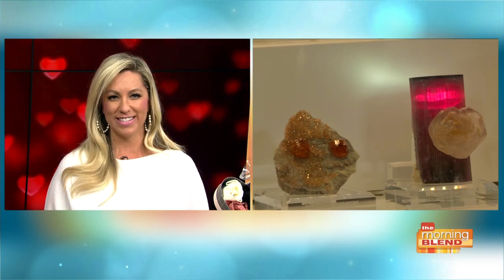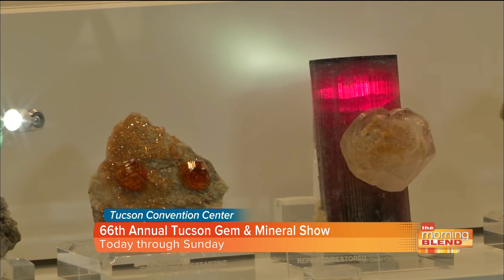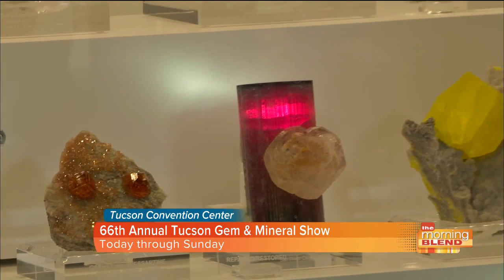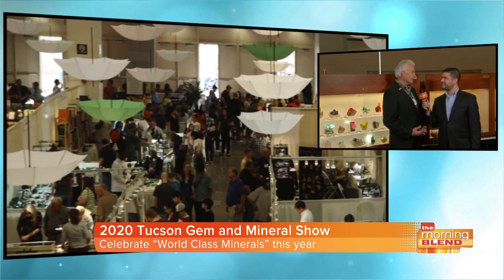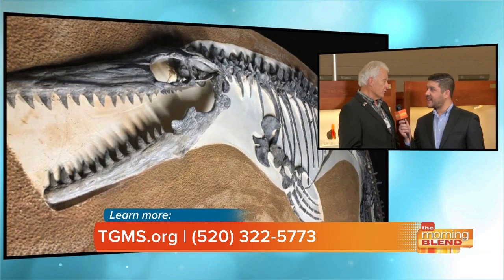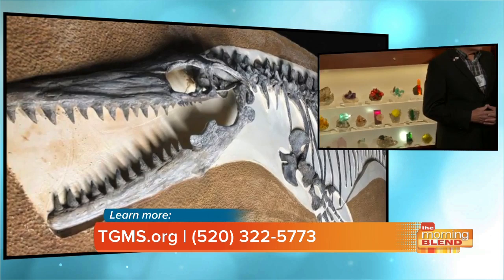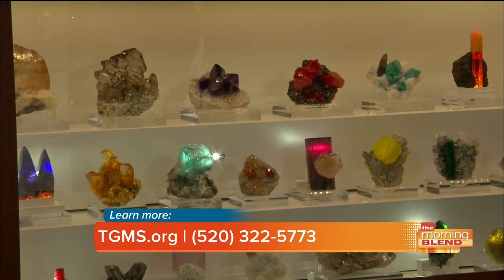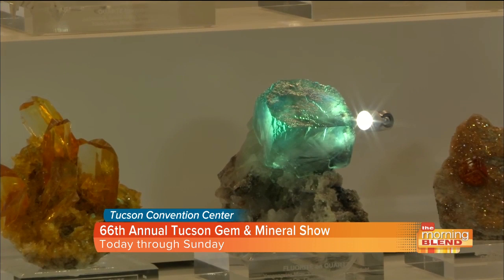A look inside the Tucson Gem and Mineral Show 2020 2 of 3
The largest, oldest and most prestigious gem and mineral show in the world offers something for everyone